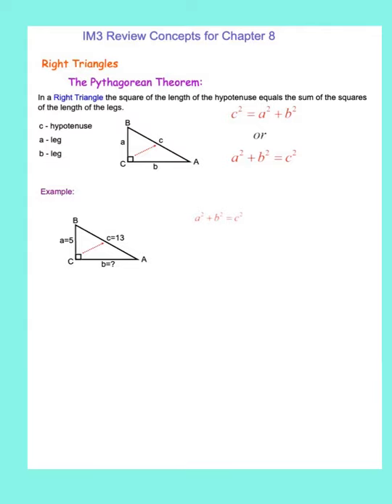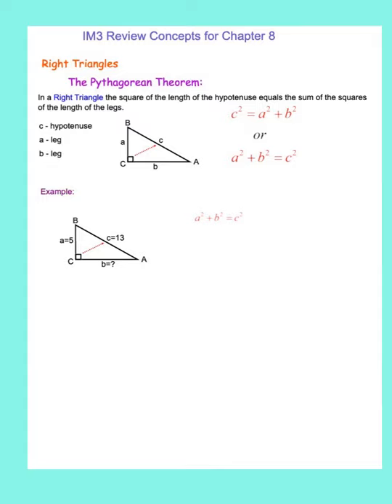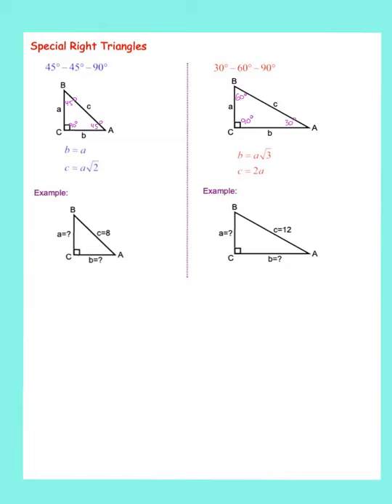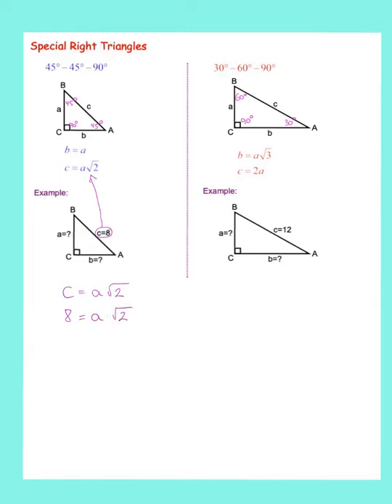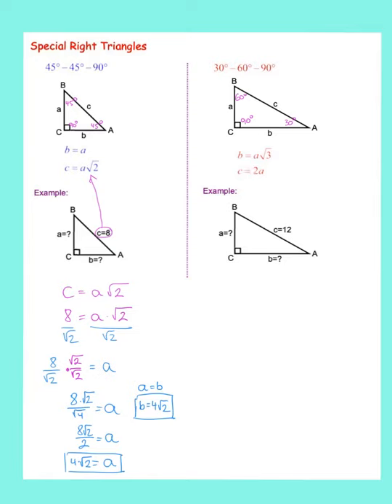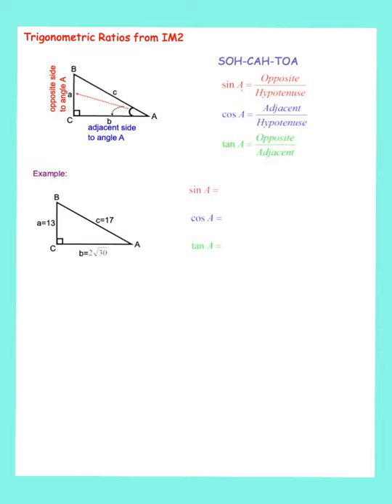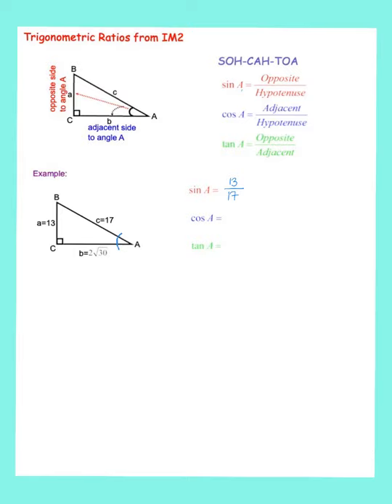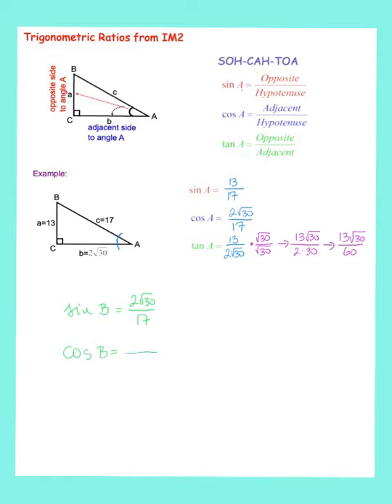IM3 Review Lesson for Chapter 8